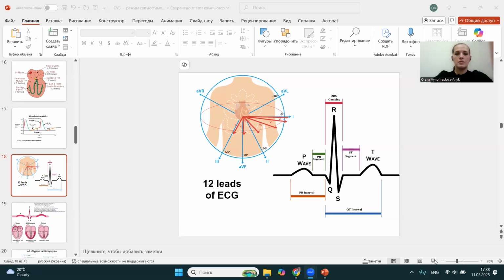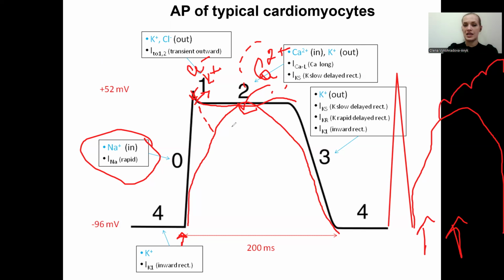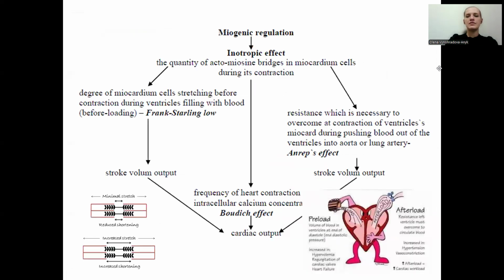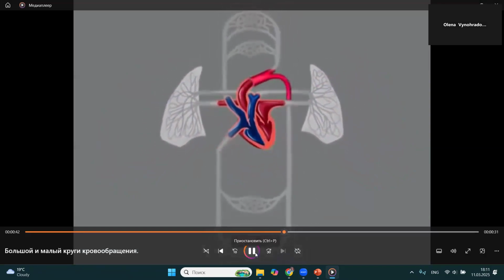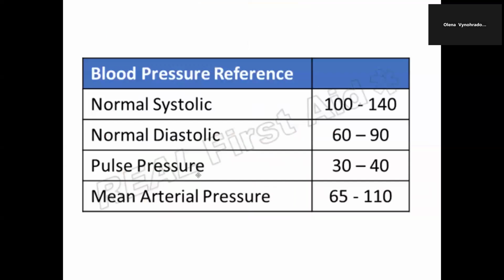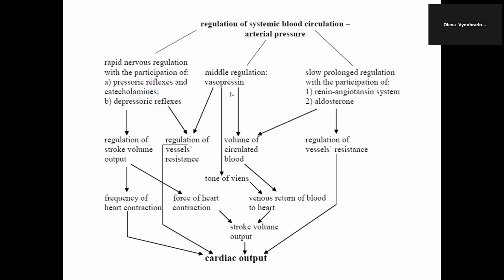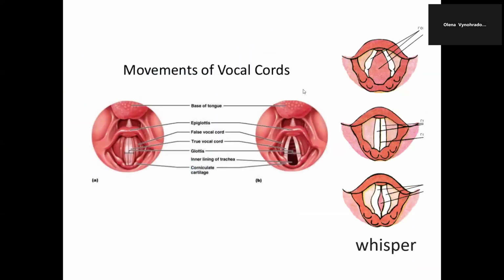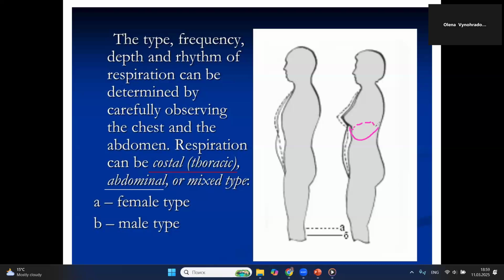CVS. Blood circulation. Introduction to respiration